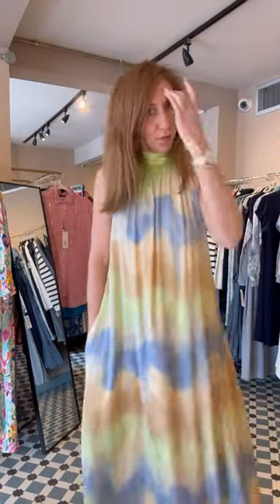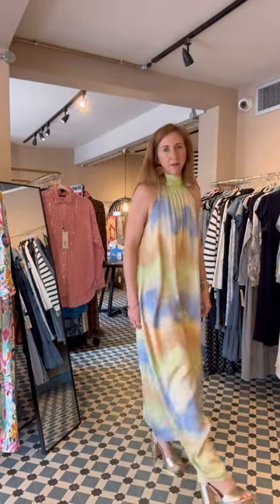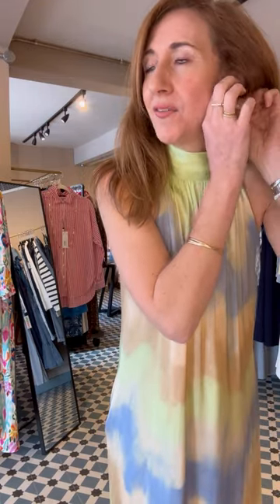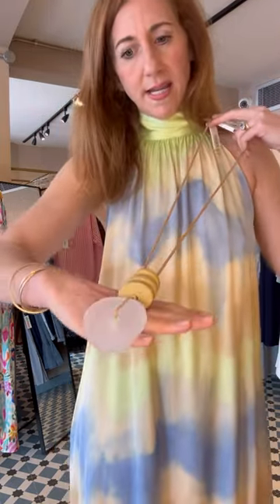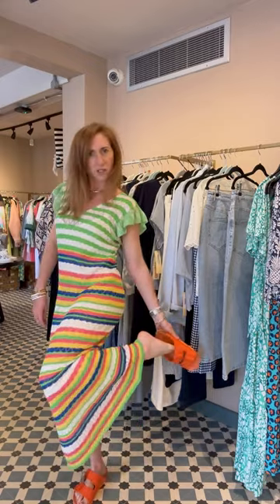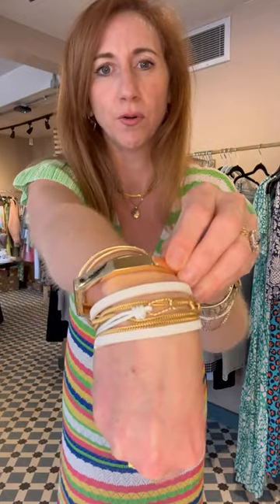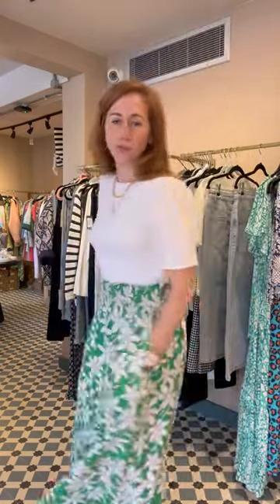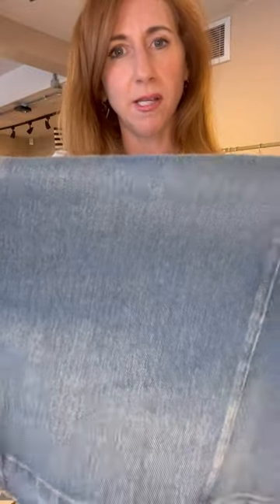DRESSES 👗 | CRISTAL BOUTIQUE | APRIL 24